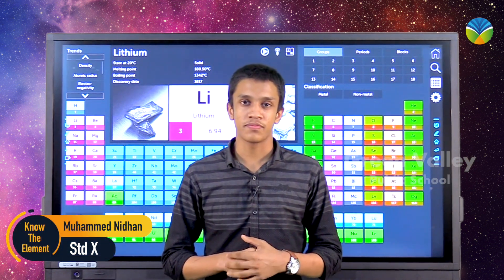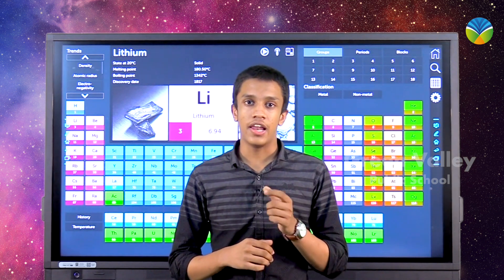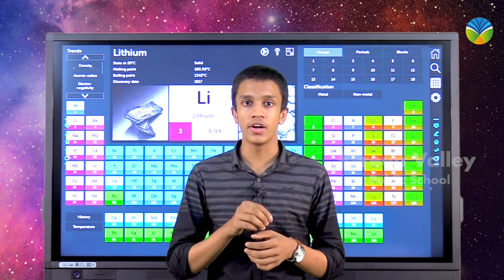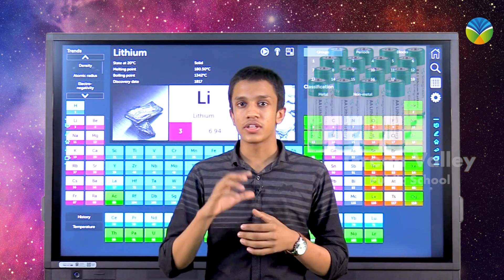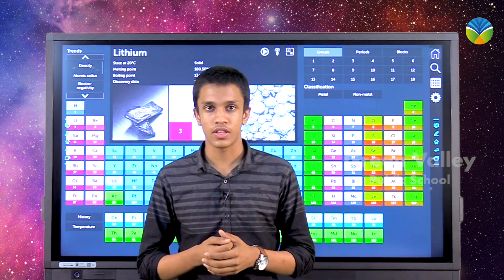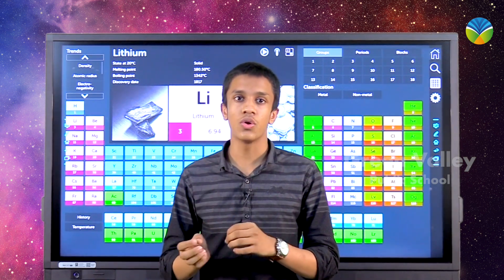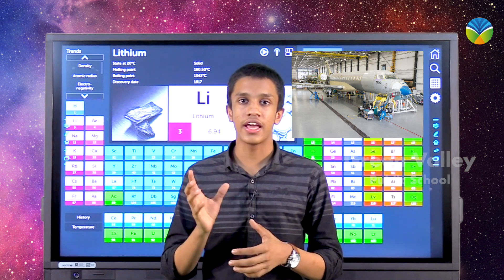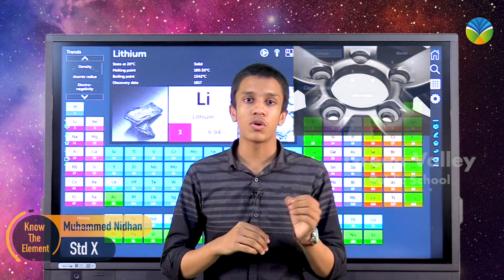Know The Element Series | Lithium | Science Club of Green Valley Public School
Nellikkaparamb
Mukkam